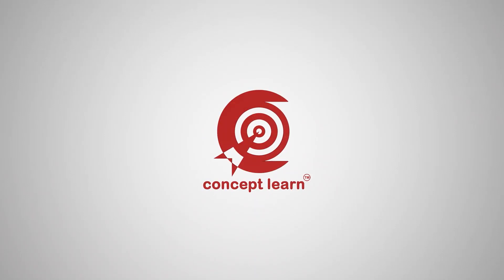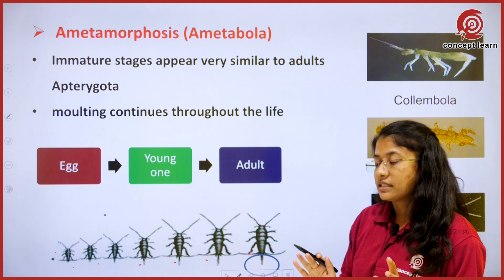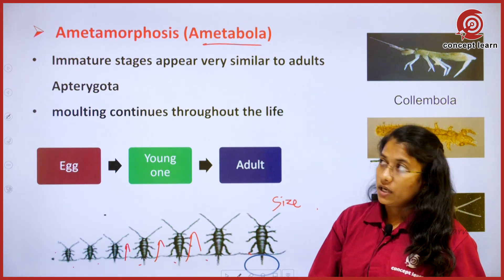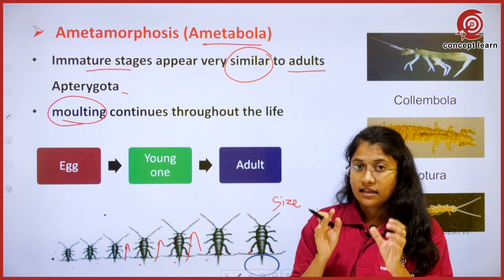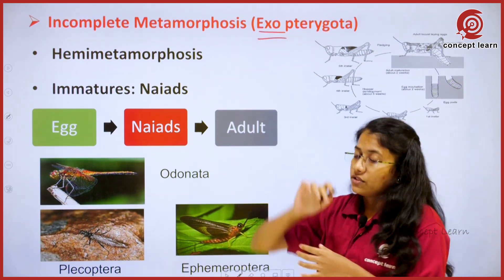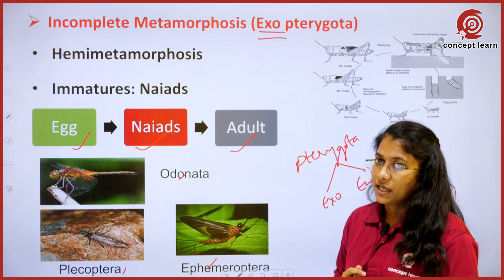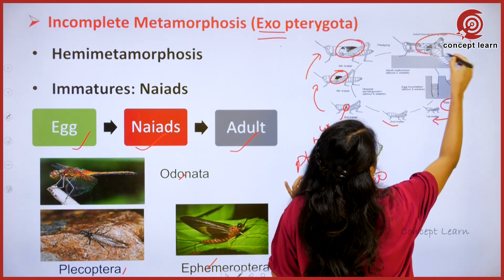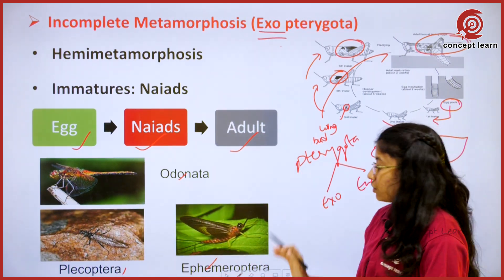Entomology conceptlearn EntomologyDA131 agricetvideos